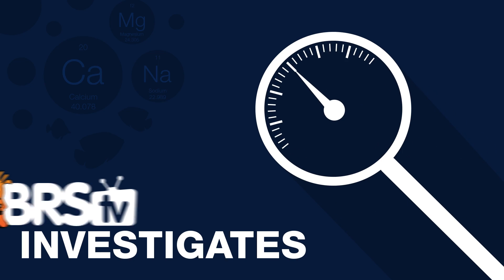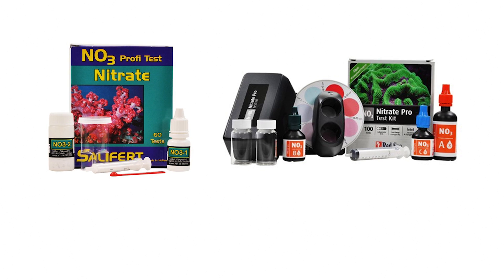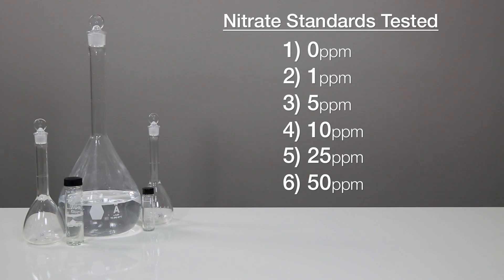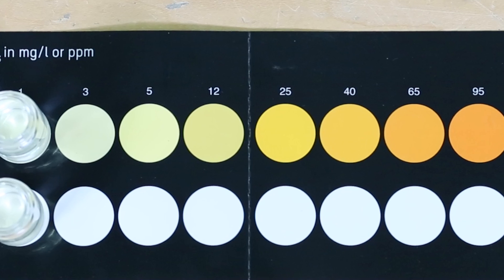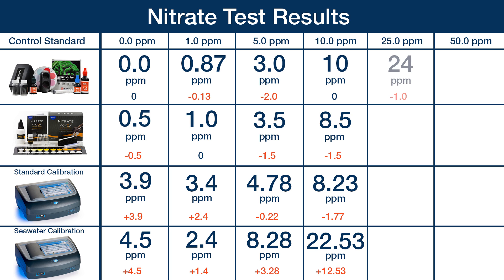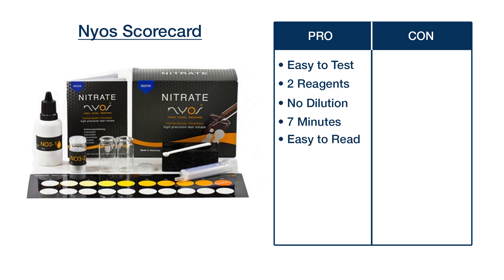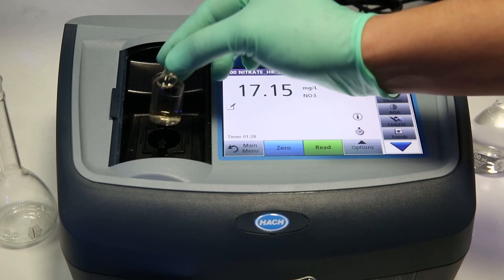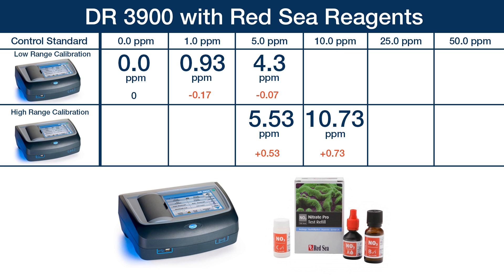How important is nitrate testing and is my test kit accurate enough? | BRStv Investigates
Today on BRStv, we have a brand new episode for our series, BRStv Investigates.  In this series we explore popular reefing theories, products, methods, and what the manuals are missing, with a focus on putting them to the test!

Today, we determine just how important nitrate testing is and attempt to test the accuracy of some industry leading test kits. During which, we quickly find how difficult it can be to accurately test for nitrates in saltwater, which ultimately leads to us devising a hybrid testing solution with surprisingly accurate results!

So follow along as we uncover the truth behind common hobby myths and help make reefing a bit more fun and easy for you and your tank!

As always, there’s much more to investigate as we continue this series, so watch for future episodes where we test the efficiency of your filter socks, find out if ceramic media actually works and TONS more!